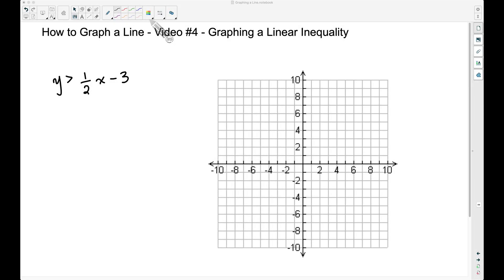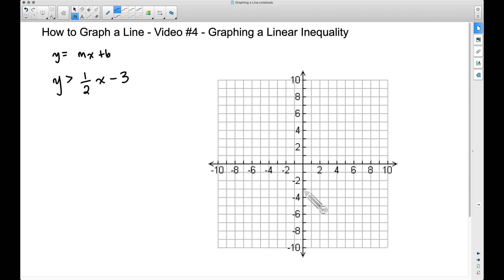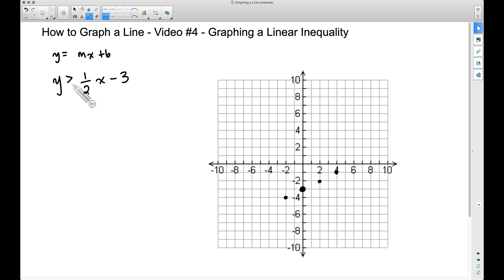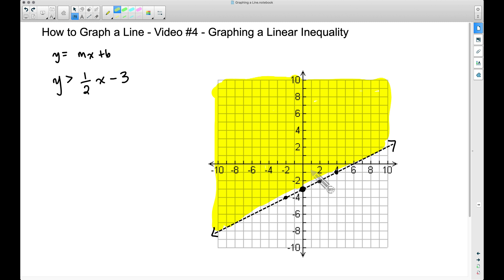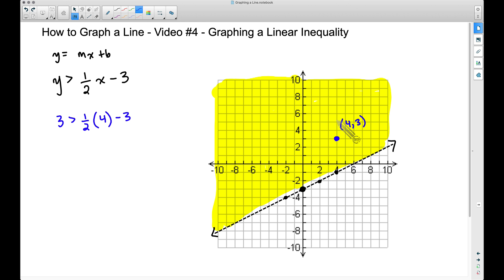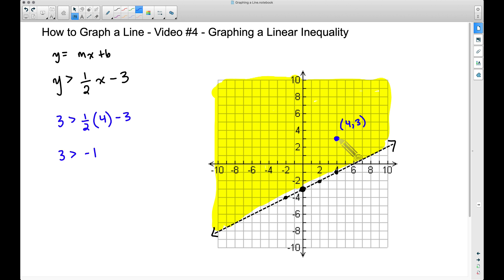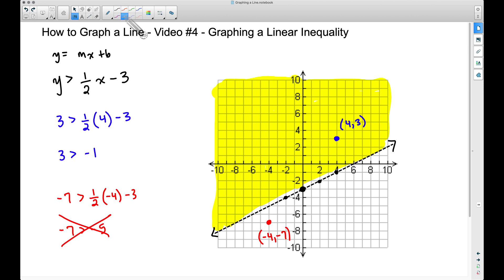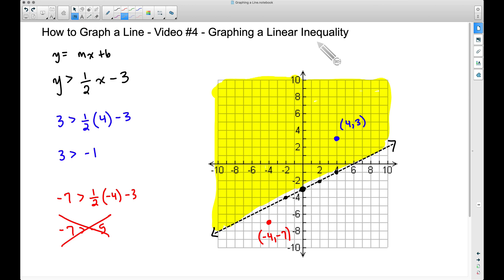Graphing A Line - Video #4 - Graphing A Linear Inequality